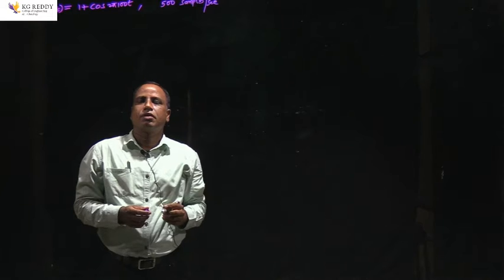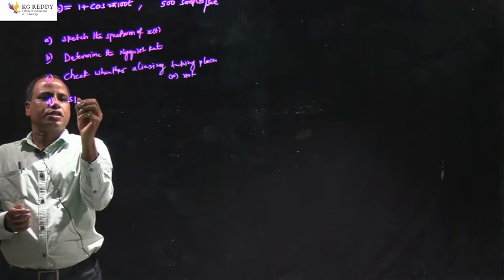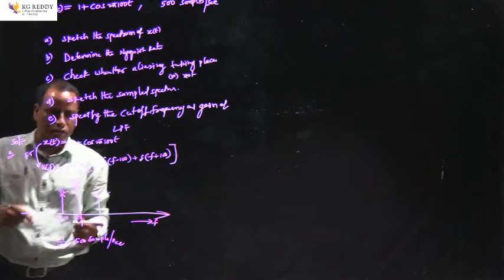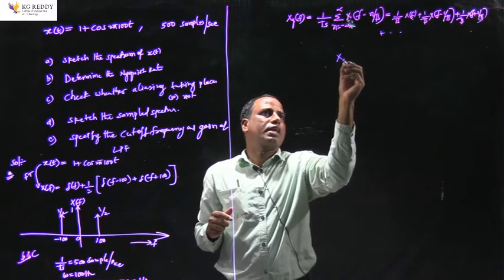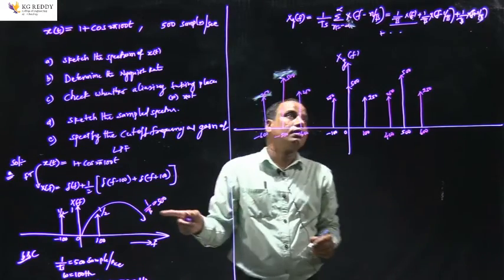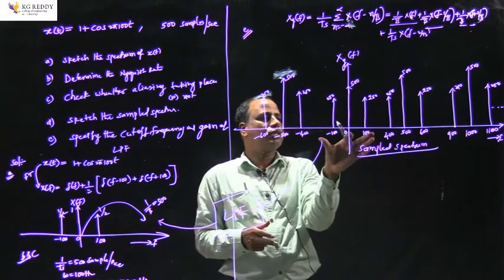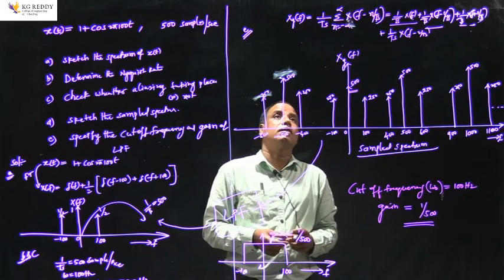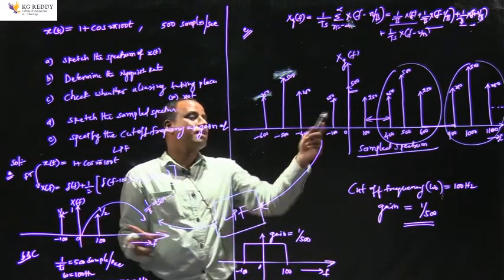Sampling Theorem - 2 - SS - ECE Department